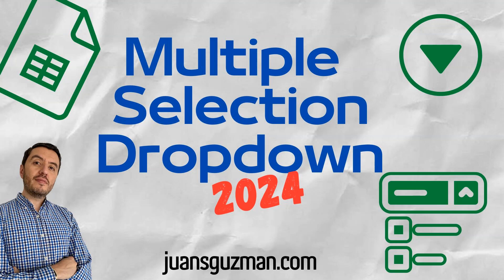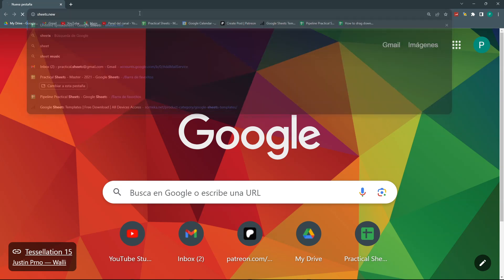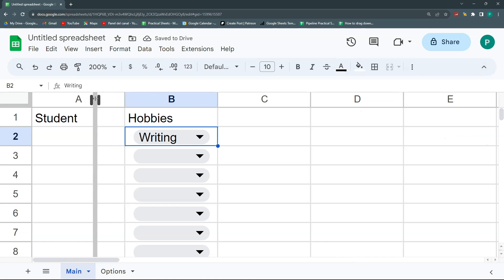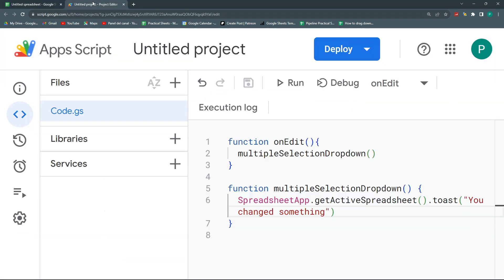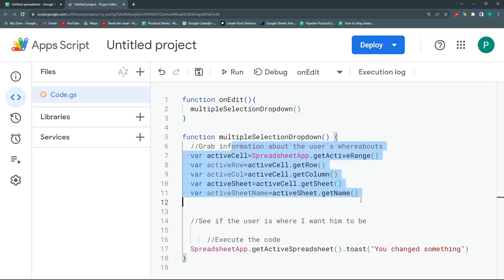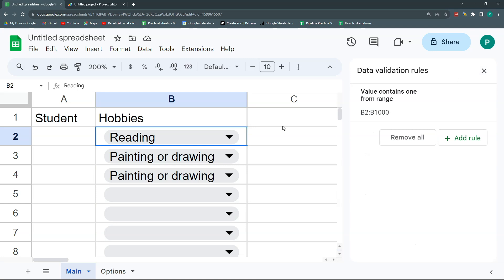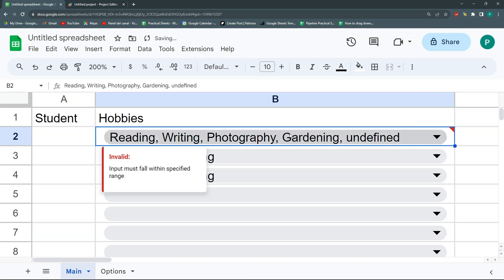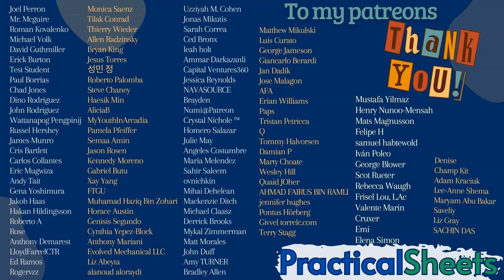Multiple Selection Dropdown with Google Sheets and Google Apps Script - 2024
In this tip, we will learn how to create a dropdown that allows to select multiple options in Google Sheets